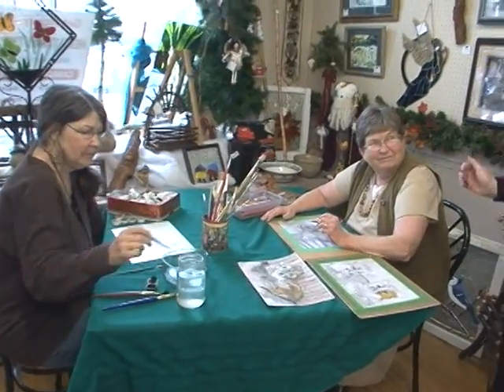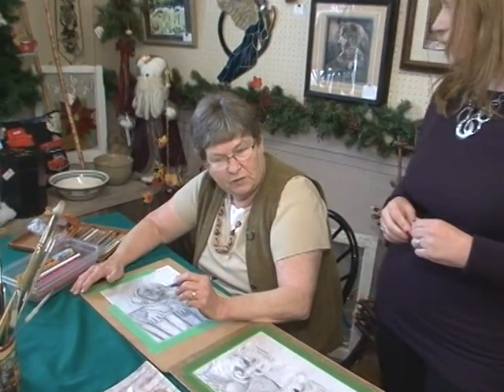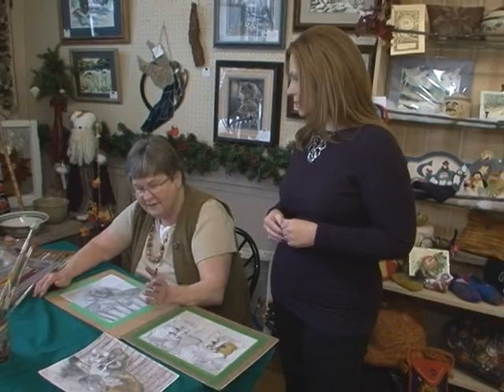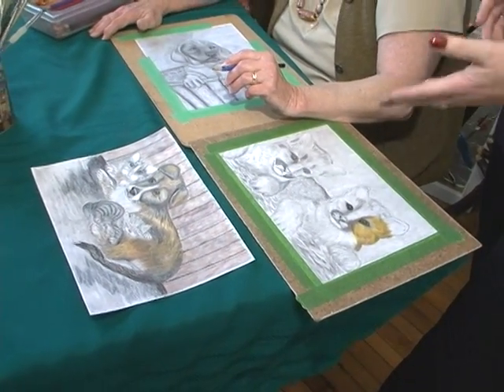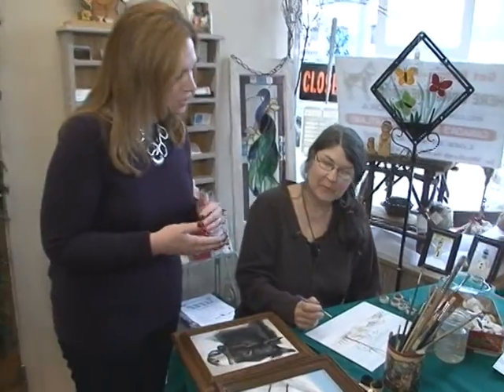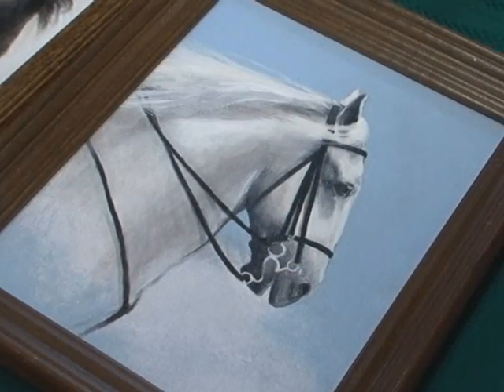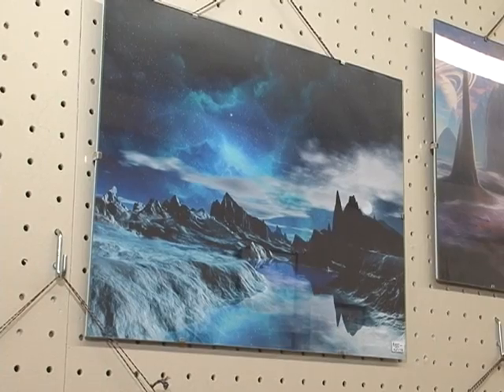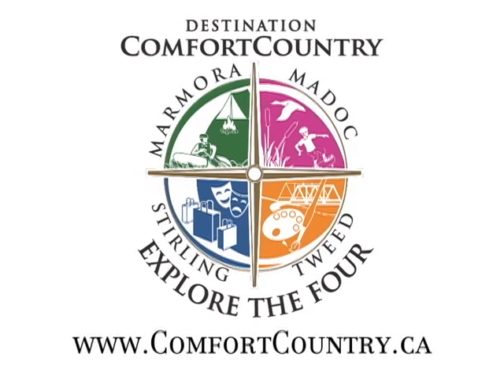explore the four marmora AIM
Artists In Motion